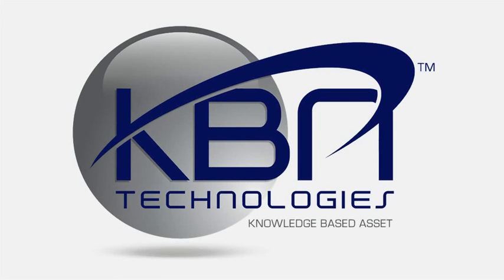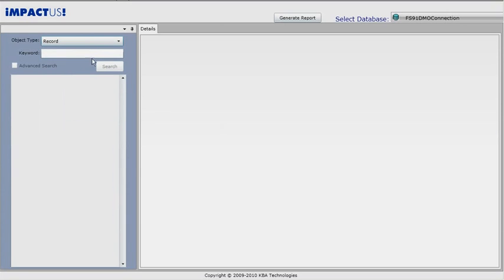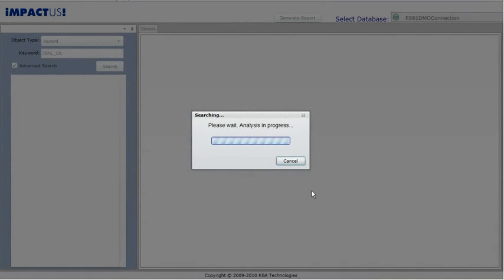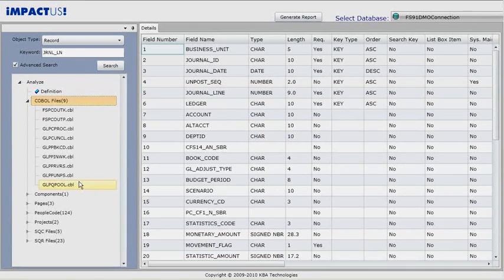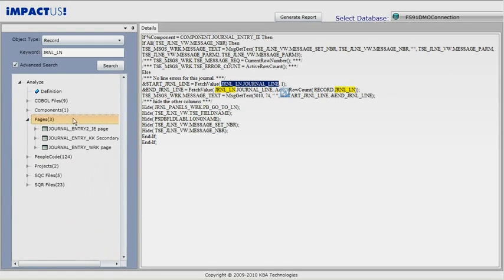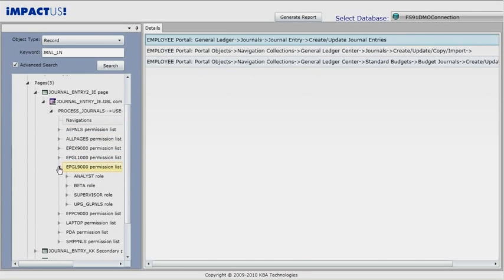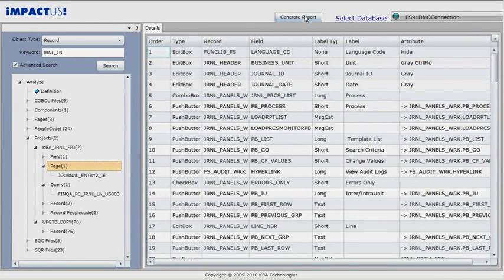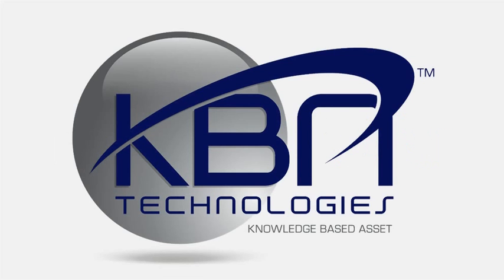Peoplesoft Impact Analysis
Impact Analysis of Peoplesoft most commonly used objects in a few minutes rather than days. Also has the capacity to determine impact on SQR,DMS,SQL,SQC's (Flat File Based Objects).